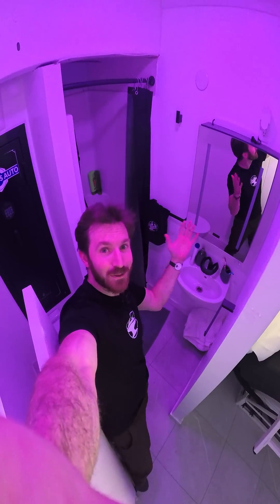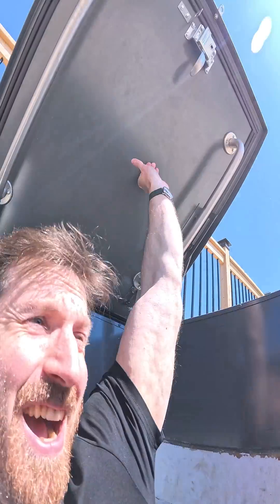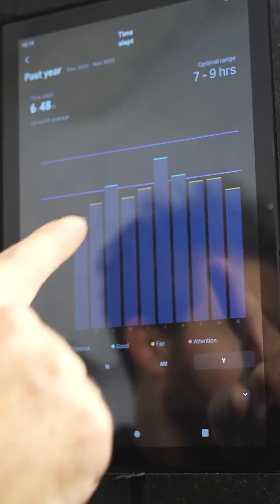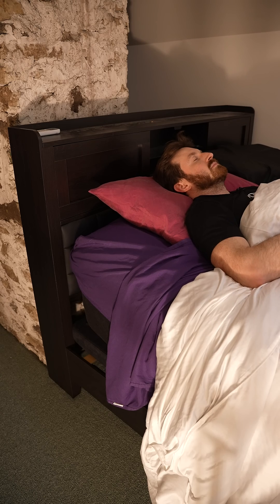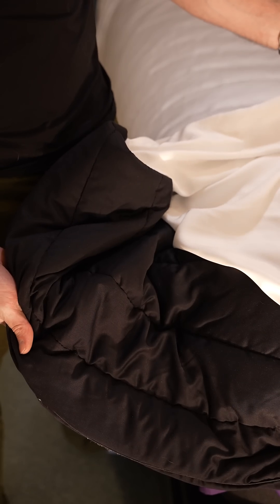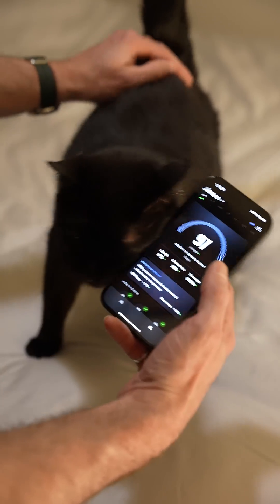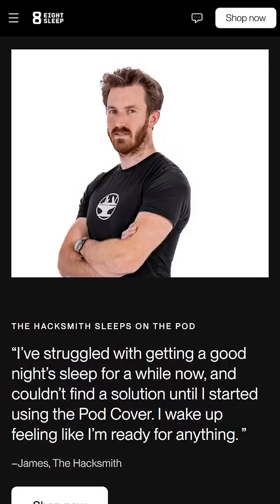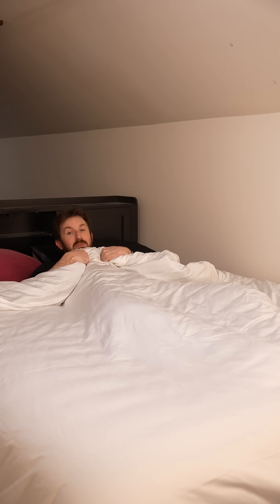Who remembers this project?🤔 Link in bio 🔗eightsleep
TOOLS / MACHINES:
Desktop Injection Molding in Plastic & Metal! - Use code HACKSMITH